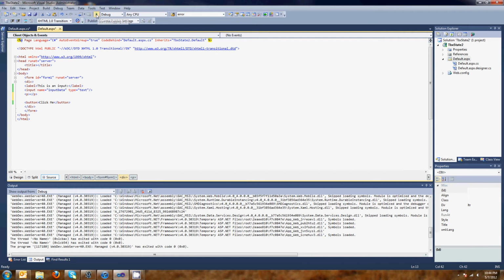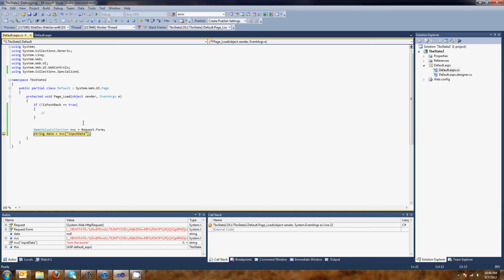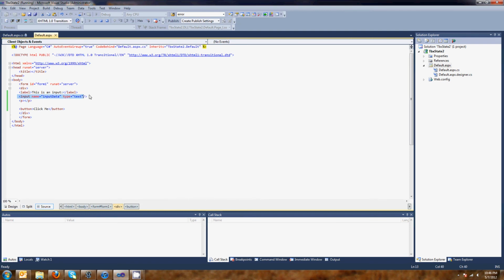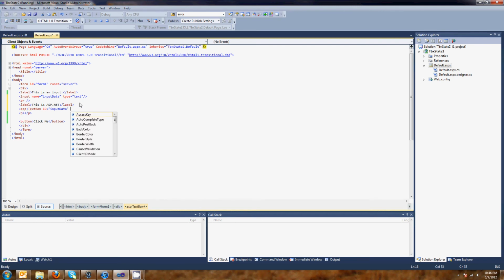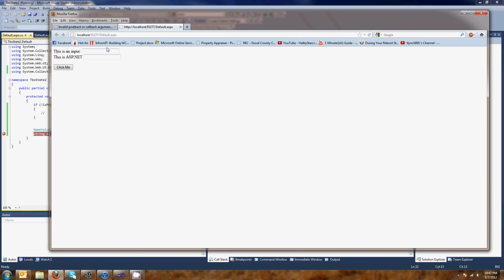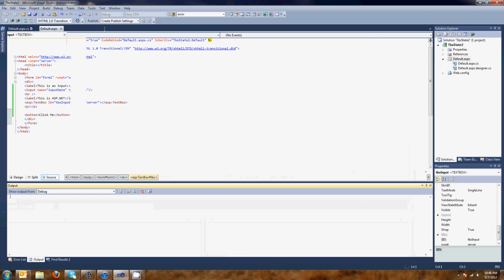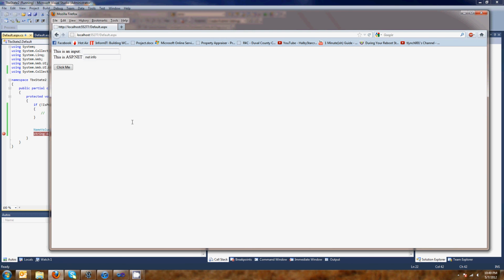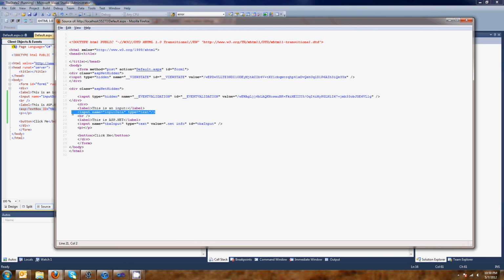ASP.NET, textboxes, and the statelessness of HTTP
I made this video for some friends who are new to web development.  If you know all about it then just watch the video to watch me goof up